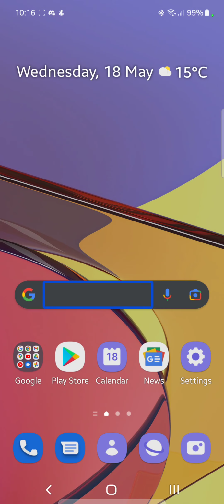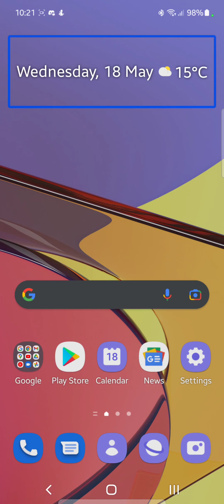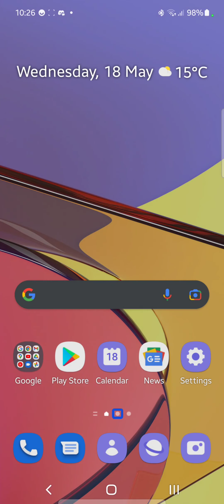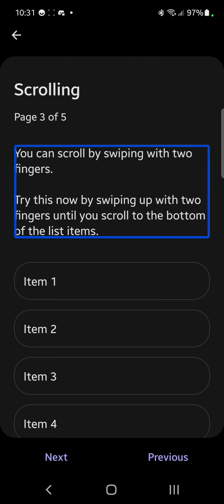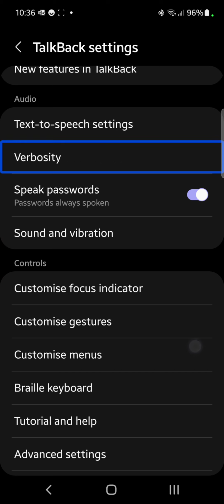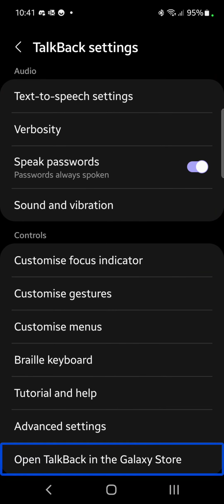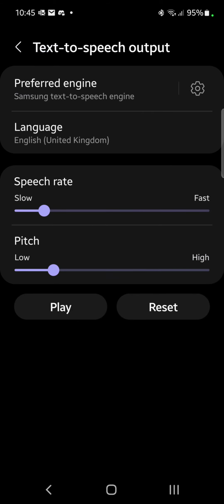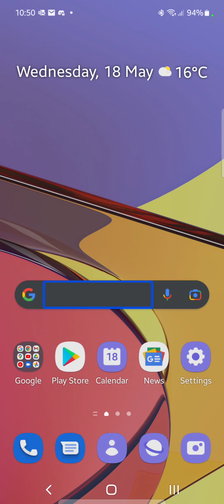how to use your phone with TalkBack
In this video, I show you how to use your phone as a visually impaired person with talkback. I show you how to access the talkback menu and all its functions and how to get the most out of OneUI